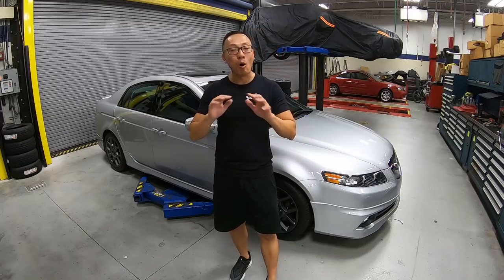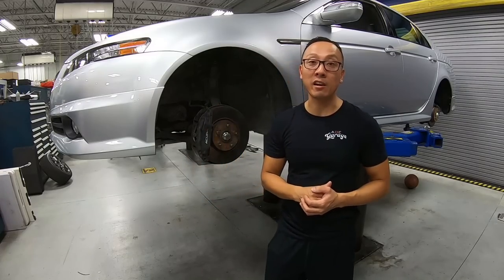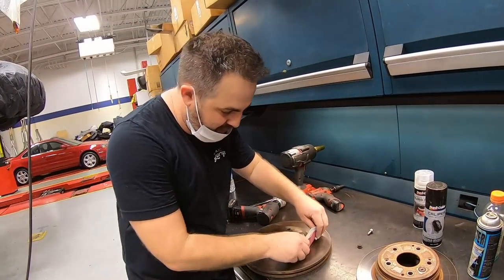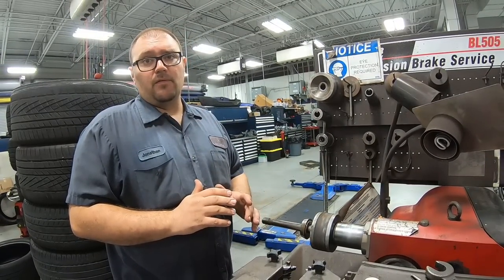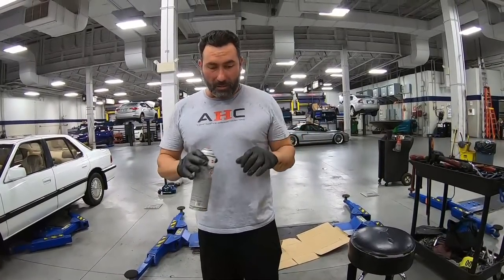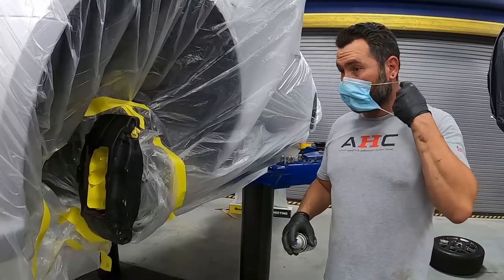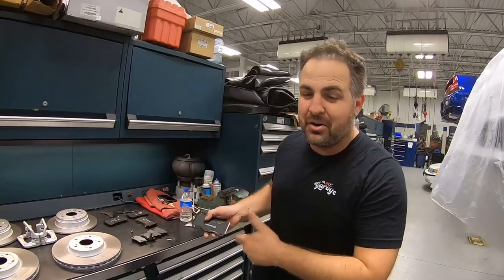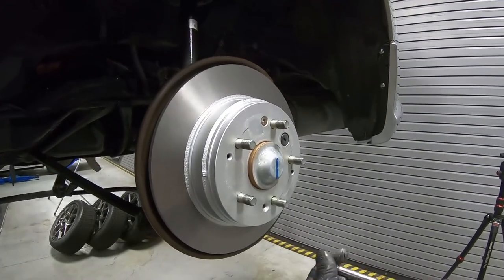AHC Garage TL Type-S Build Project - $30 DIY Guide for Brembo Brake Calipers and Rotors (Episode 25)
In this episode of this series, our team will be refinishing front Brembo caliper, rear caliper and brake rotors for under $30. Watch us show you how to completely transform your dull and distorted Brembo calipers to like-new finish. We also will show you how to refinish your regular calipers and brake rotors to OEM like finish.

Brake Caliper Refinish Material:
Dupli-Color Ceramic Aluminum Paint
Simple Green All-Purpose Cleaner and Brush Kit
3M Masking Tape
Brake Caliper S Hooks

Special Tool:
DIY Brake Bleeder with Magnet
Milwaukee 1/4 screwdriver M12